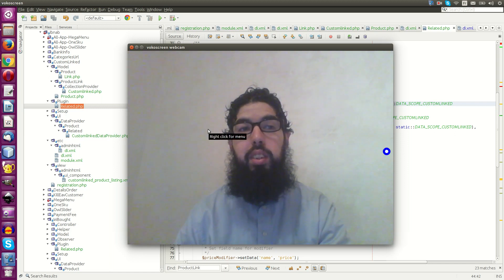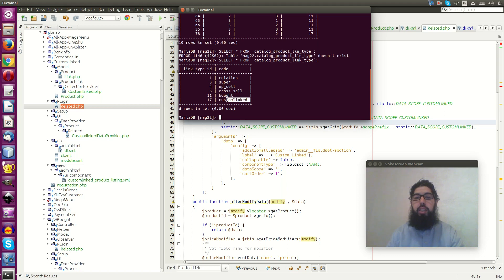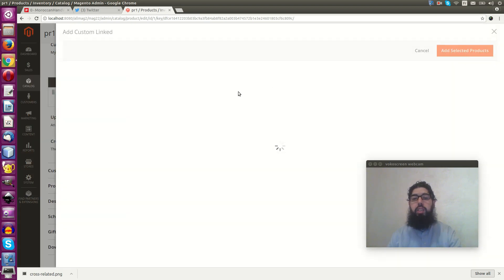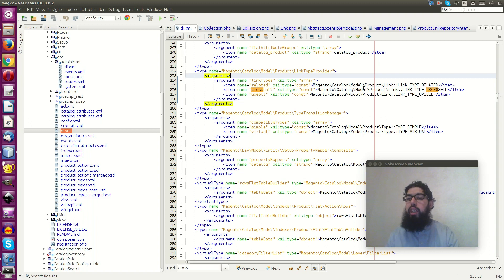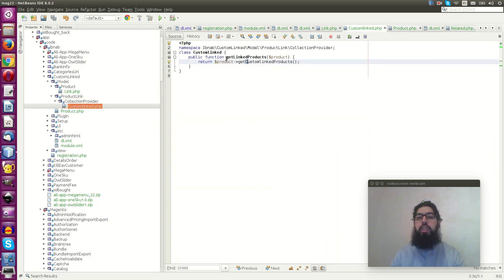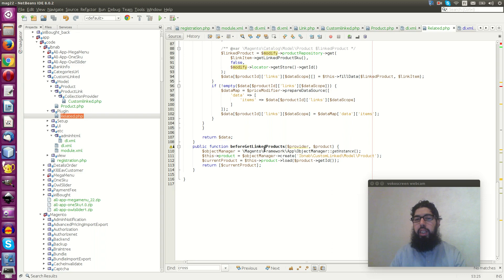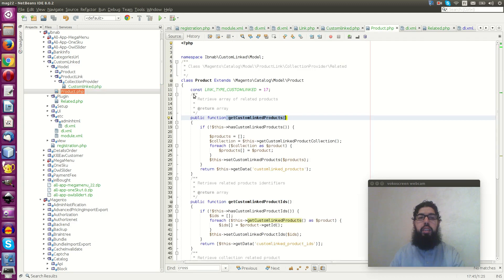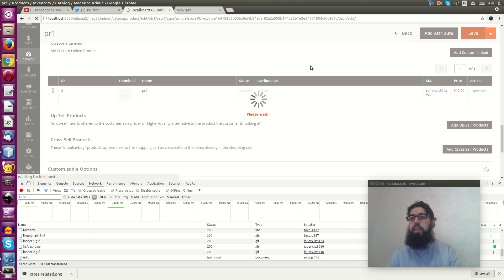Magento 2 Adminhtml UI: Create your custom linked products type programmatically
Full Course and code from Ibnab of  Adminhtml UI: Create your custom linked products type  programmatically like (Related Crosssell Upsell products )